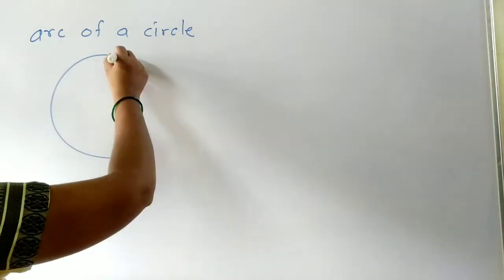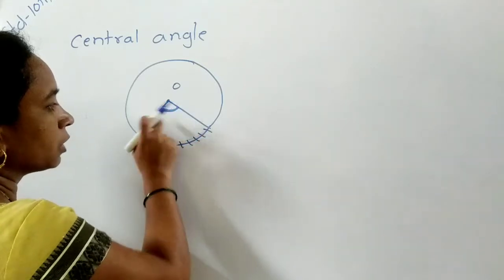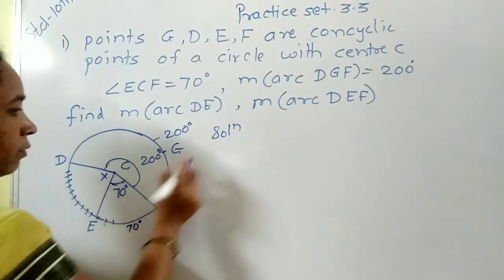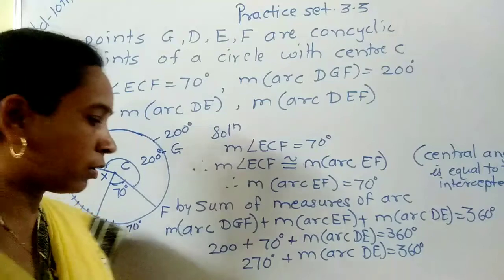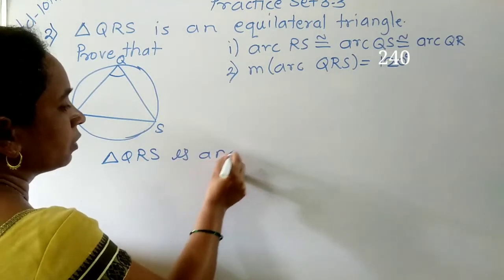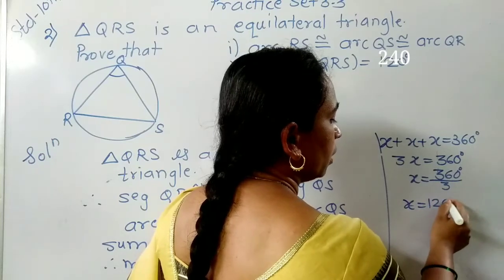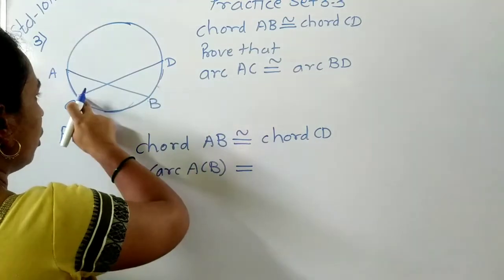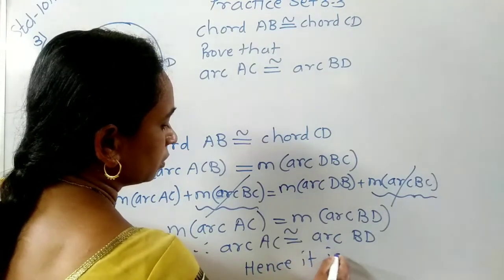Circle- Practice set 3.3/Class 10/Mathematics 2/ Maharashtra Board Syllabus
Hello everyone,

   This video includes the explanation of examples of practice set 3.3
 I  hope you will understand examples very well.